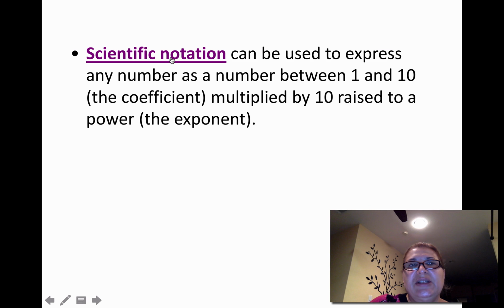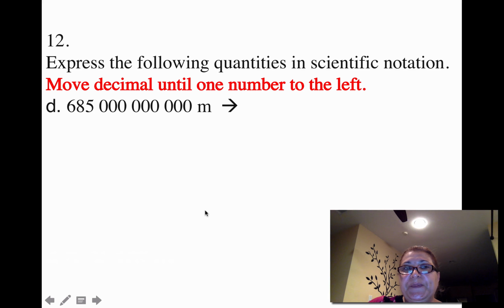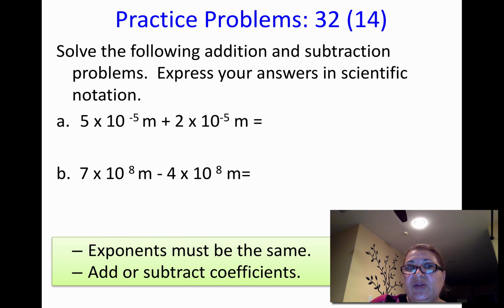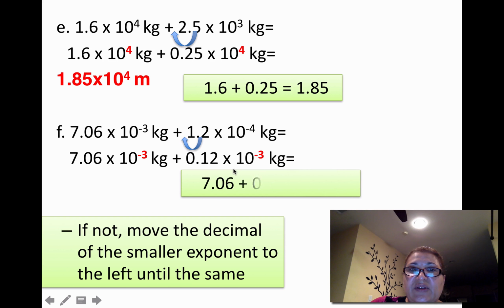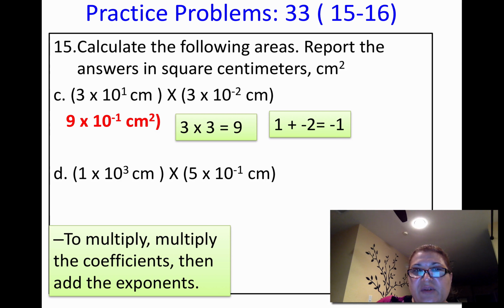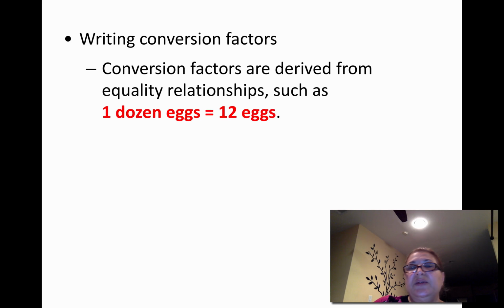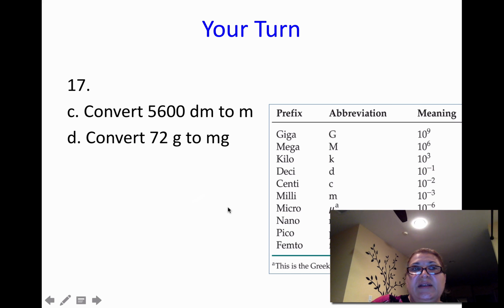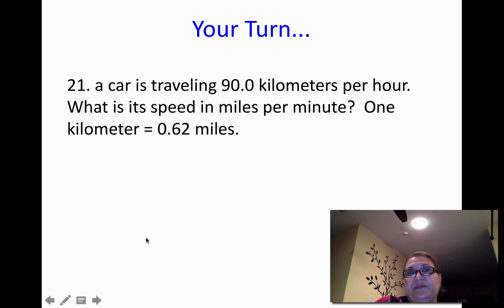2.2 Scientific Notation & Dimensional Analysis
Scientific Notation & Dimensional Analysis